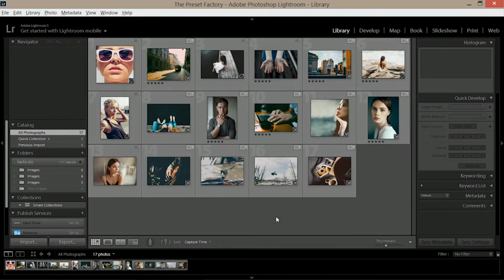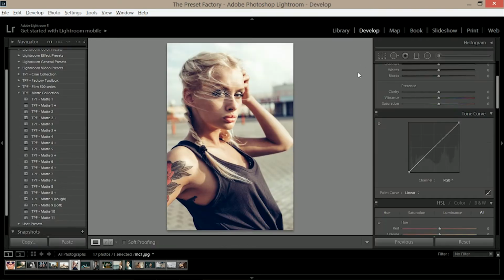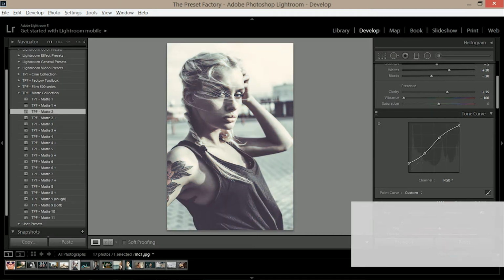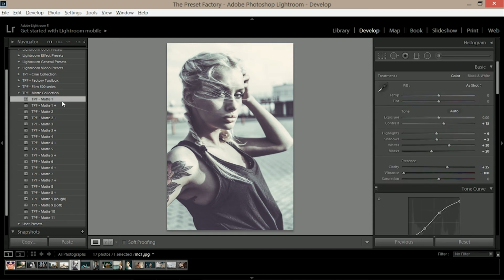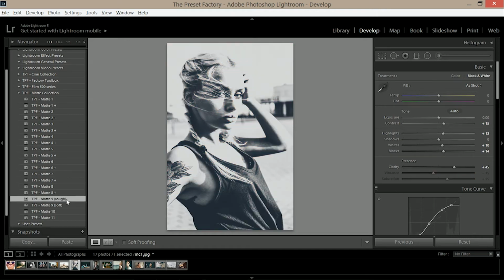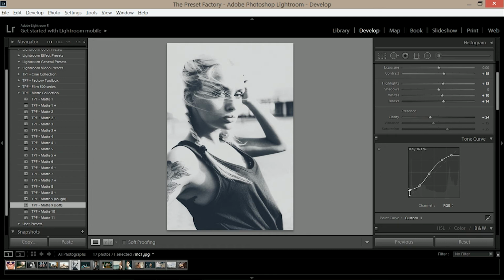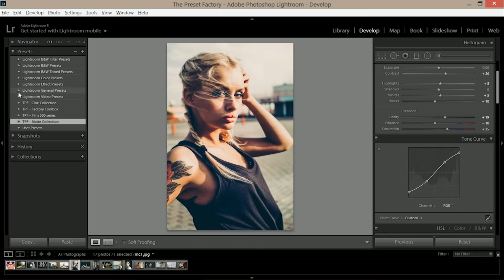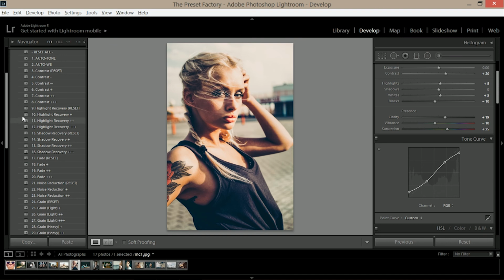The Preset factory | Matte Collection - Lightroom Walkthrough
Introducing the Matte Collection, essential fade and matte presets for Adobe Lightroom and ACR. These one click presets have been engineered to replicate the matte look of analogue film, whilst adding an overall color correction to replicate popular analog film aesthetics. Faded shadows appear grey. Brilliant whites become a duller white. These along with subtle grains shape an image to create a softer, nostalgic look.